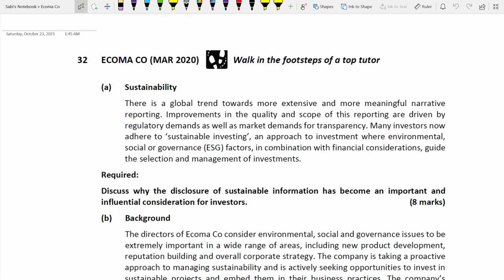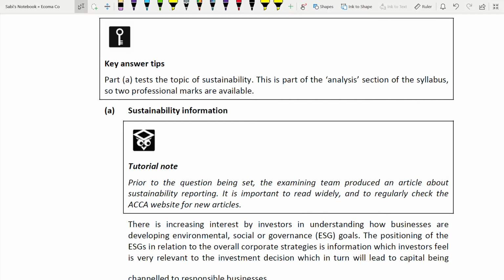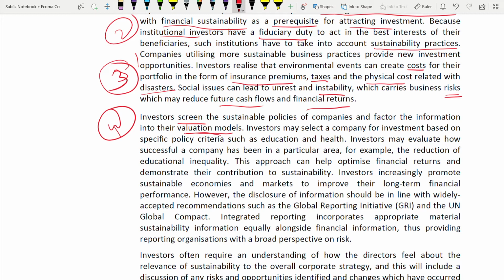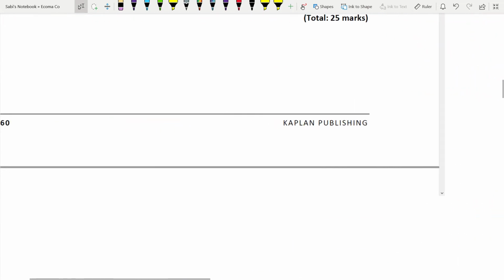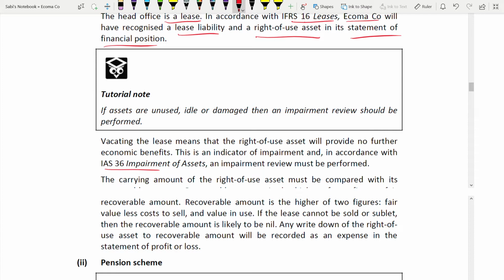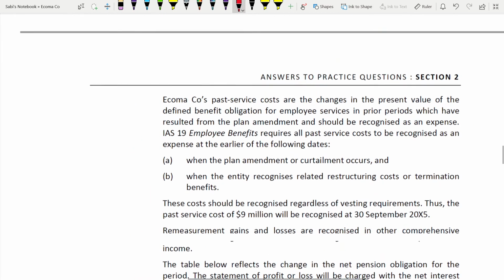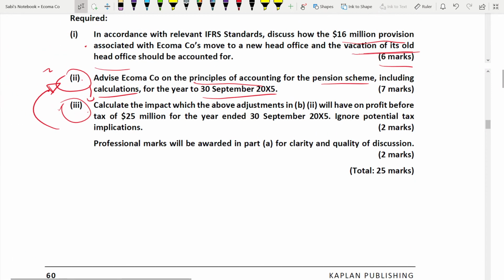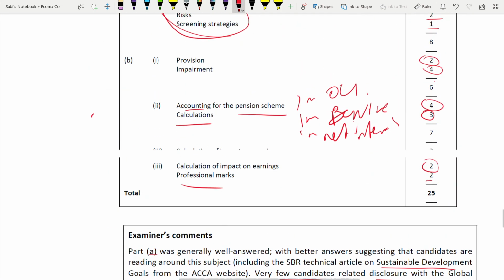Q32 Ecoma Co - SBR